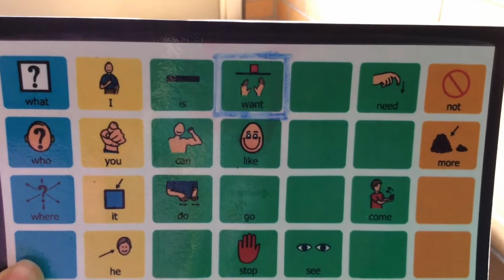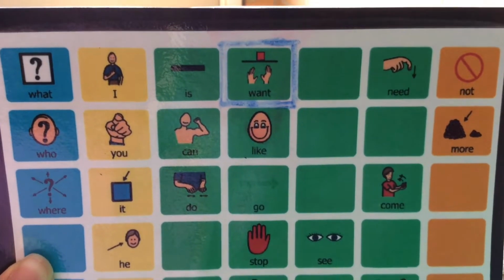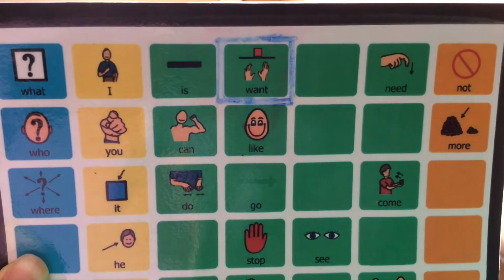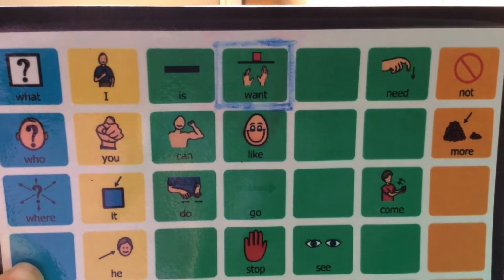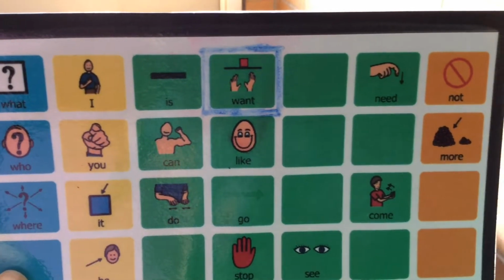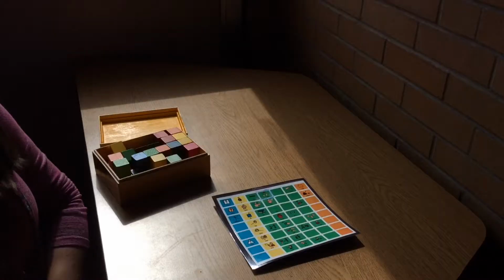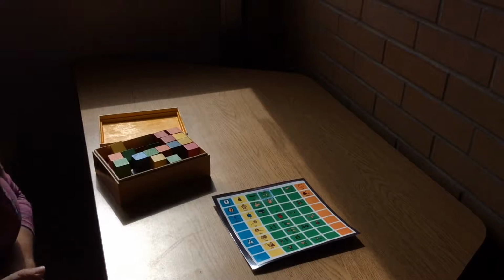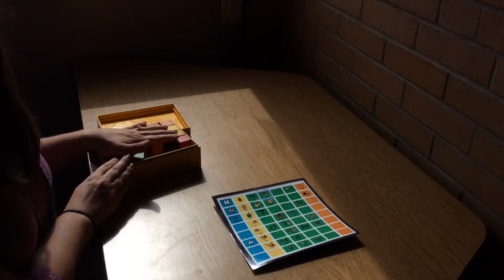Modeling the Core Word Want